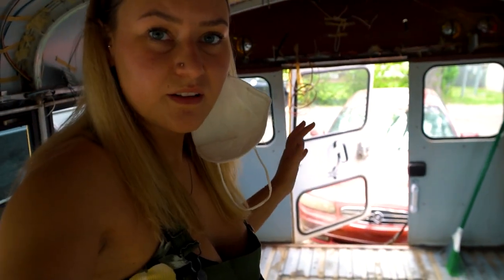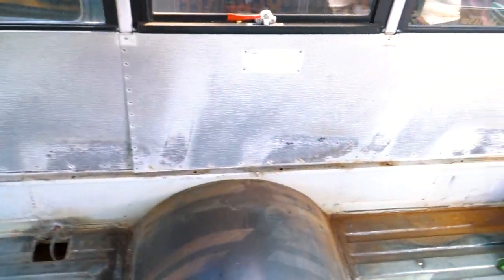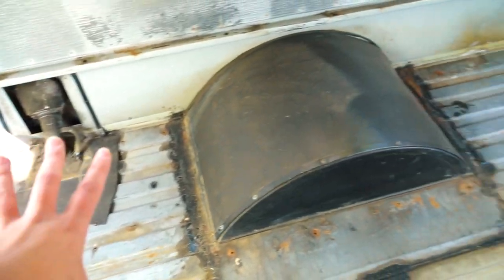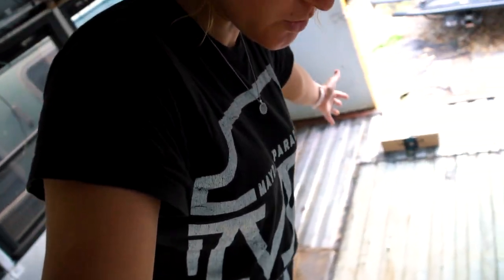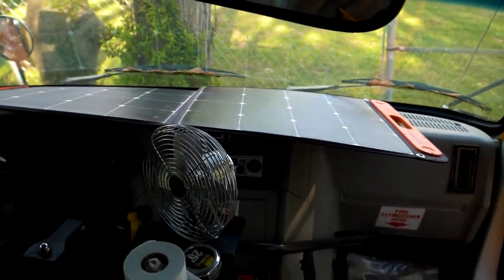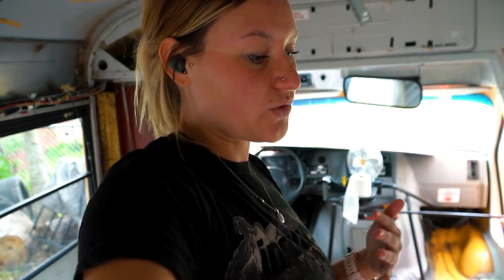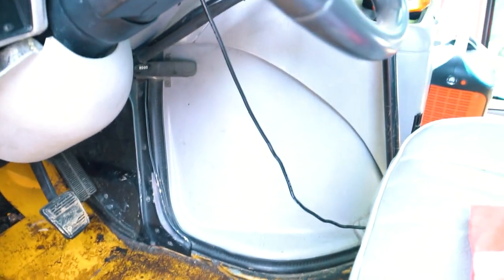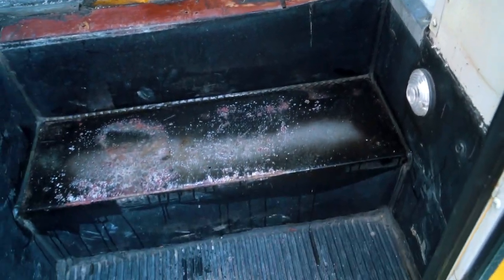Floor Rust Removal & Rust Converter/Prevention - Short Bus Conversion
950 Tyinn St 26346 Eugene Or 97402

Wish List